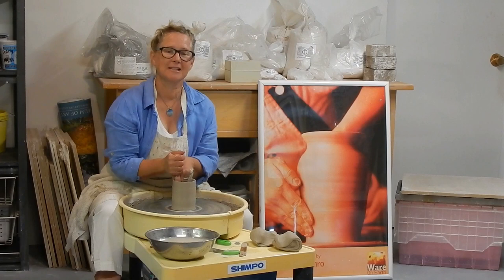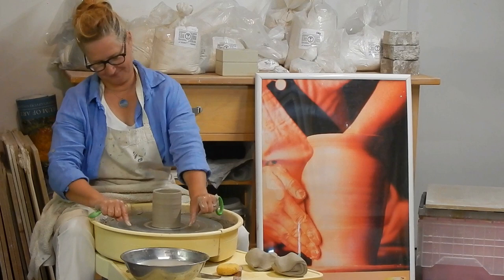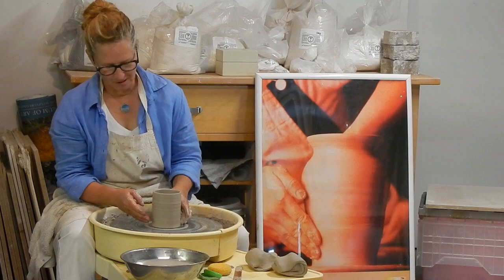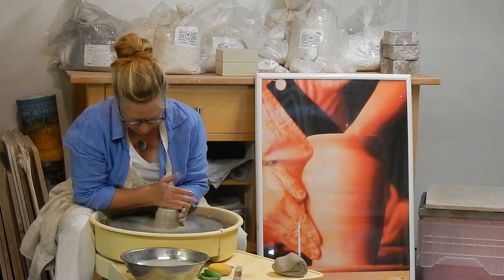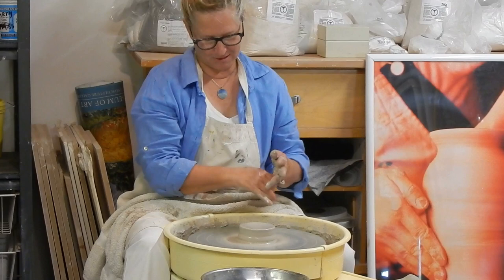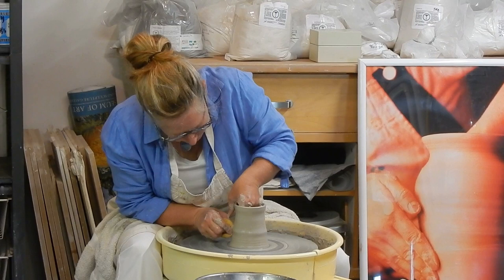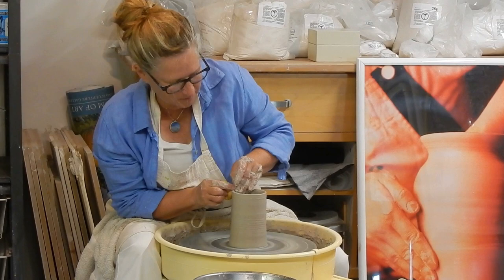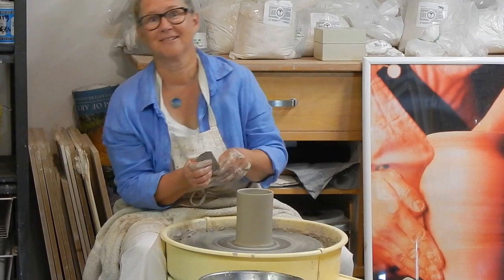Meet The Artist Elizabeth Munro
2023 ushers in a new fall studio tour in Eastern Ontario; with 28 artists signed up to welcome you to 18 different Studios – plus the County Museum – in every Township in the County from Amherst Island to Addington Highlands!

Studios open from 10am – 5pm. Admission is free.

Discover the richness of the talented artists creating one-of-a-kind art throughout all 4 townships of L&A County!

Meet the artists in their studios and homes, learn about their artistic process, see demos in various mediums, and purchase a new artwork for your collection!

Plan a self-guided tour to visit different studios whilst exploring the county’s bounty: Amherst Island, the historic towns and hamlets, and north from Lake Ontario through peaceful rural areas to the rugged beauty of Bon Echo Provincial Park!

Plan rest stops, meal breaks and accommodations by visiting local businesses!